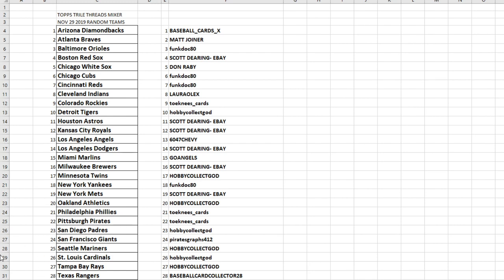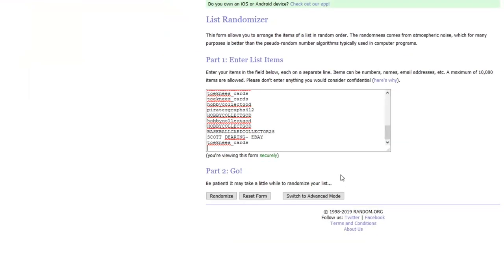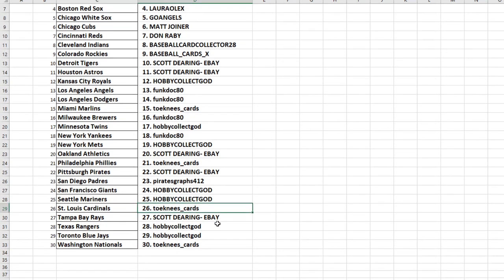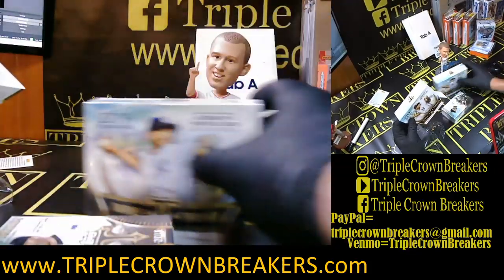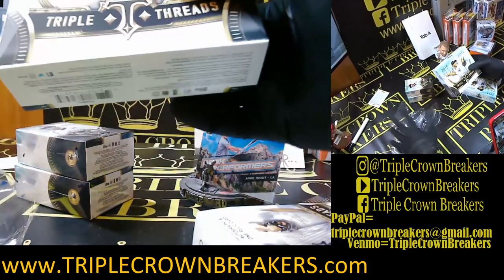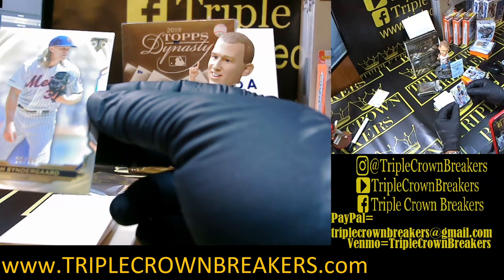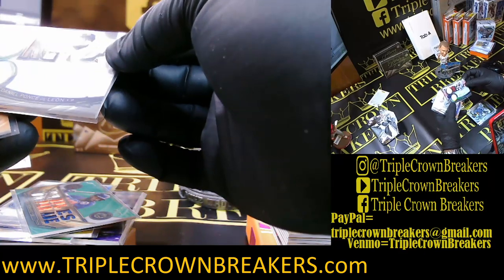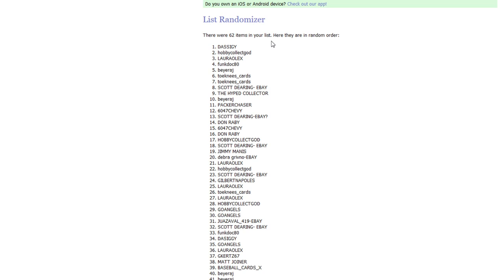Topps Triple threads Mixer Nov 29 Ebay/IG